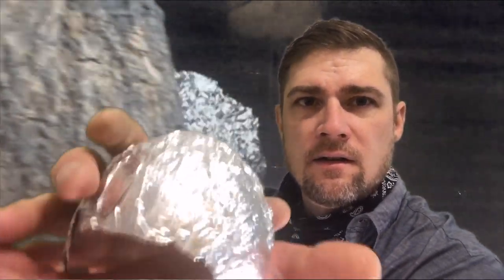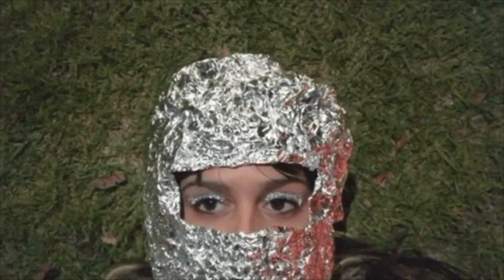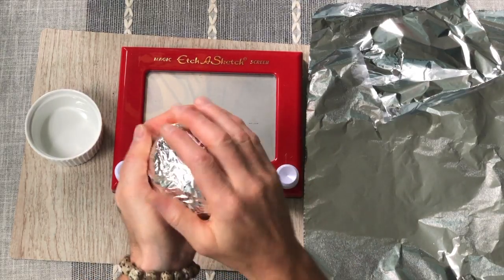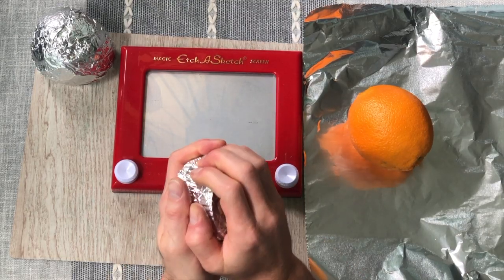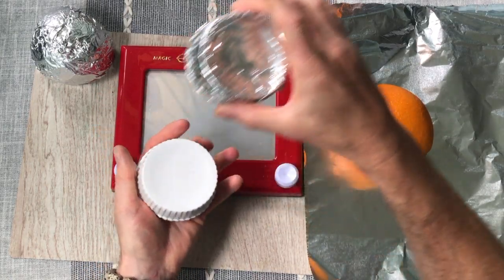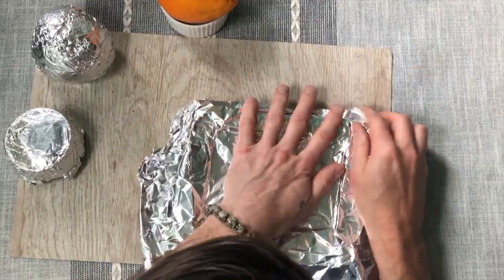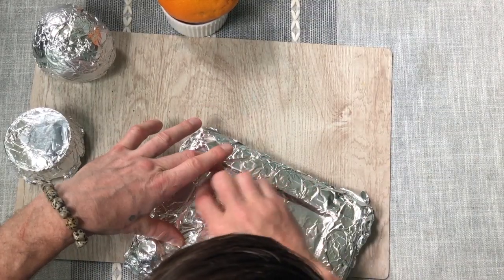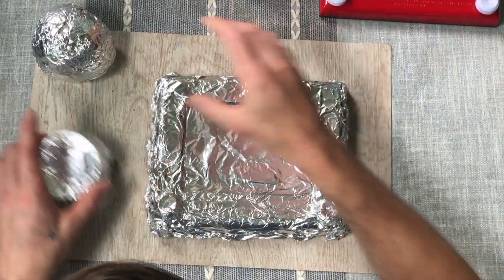Art Video 32: Exploring Form with Foil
Objective: Artists will use aluminum foil and found objects to make their own forms.